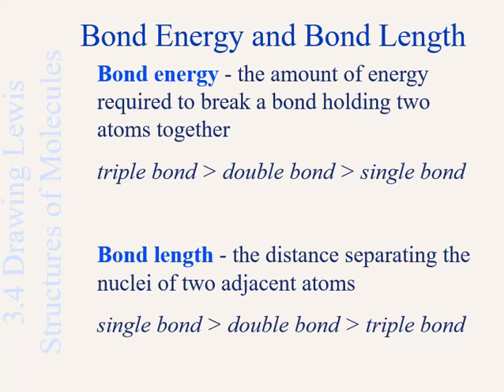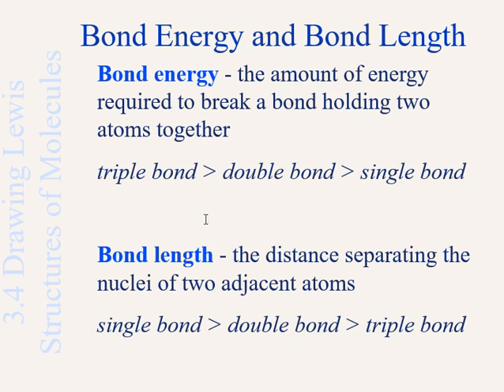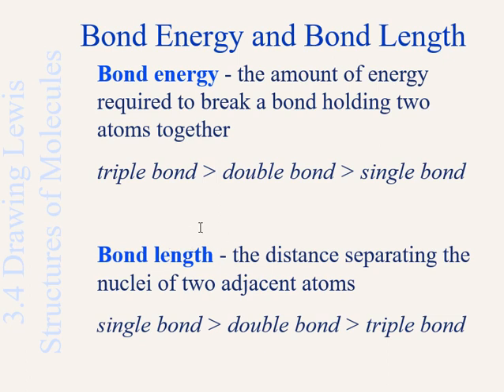Bond Energy and Bond Length